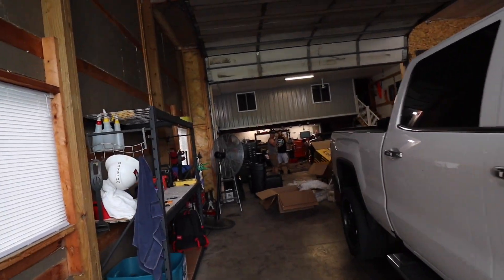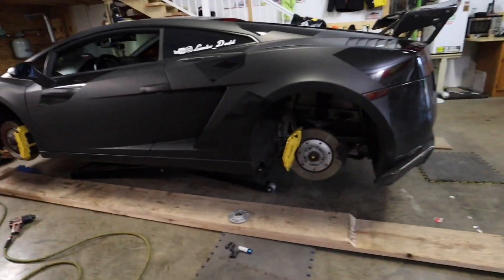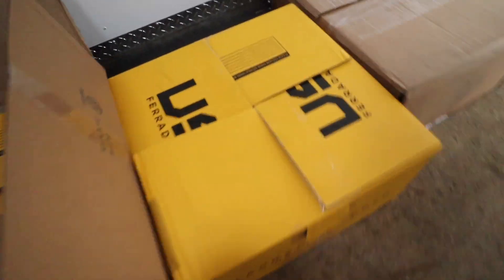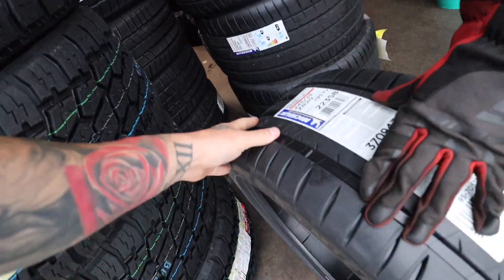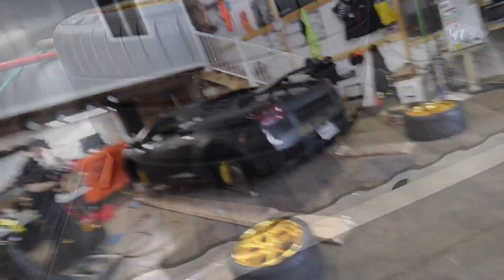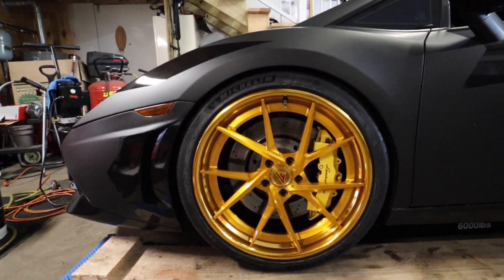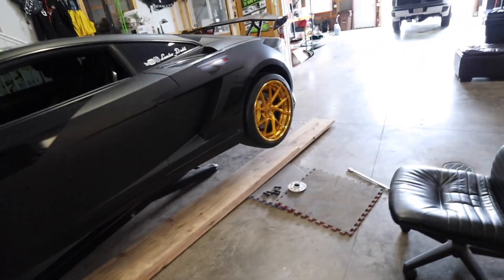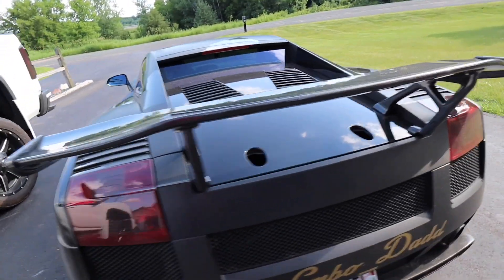THE NEW FERRADA WHEELS HAVE FINALLY ARRIVED!!!!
Are these worth the wait??? I'd say so!!!

Huge shoutout to Tire Pros of Hudson for ALWAYS making sure I'm taken care of

Also Ferrada wheels for these insanely amazing 3 piece wheels!!

Intro and outro by the one and ONLY Anthony D